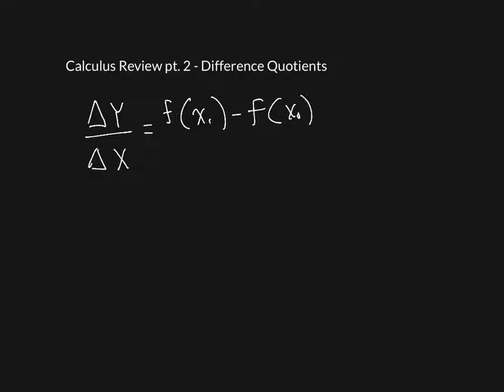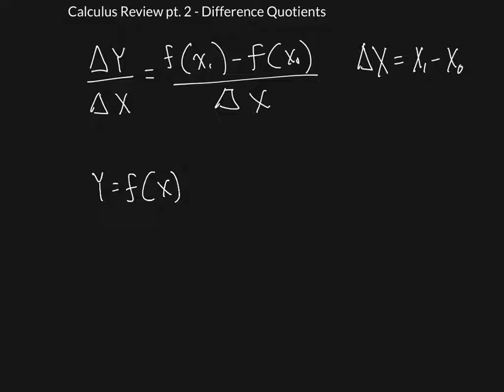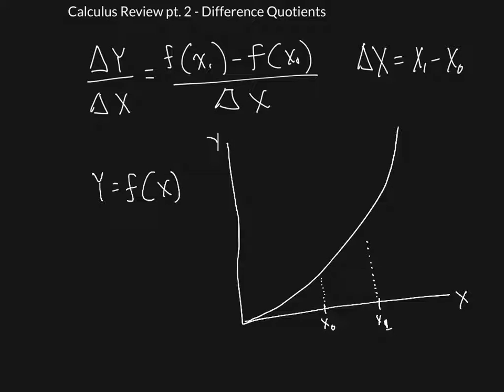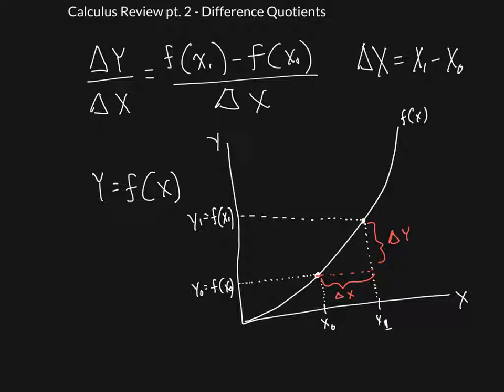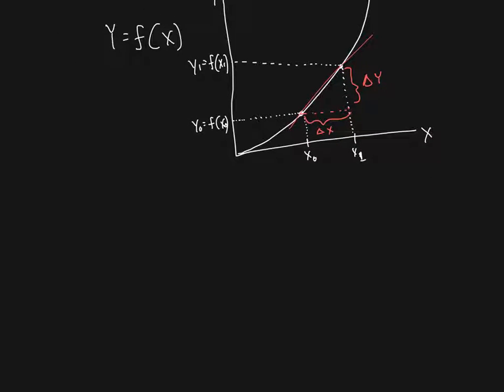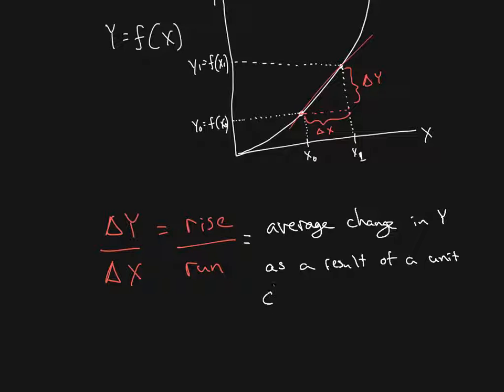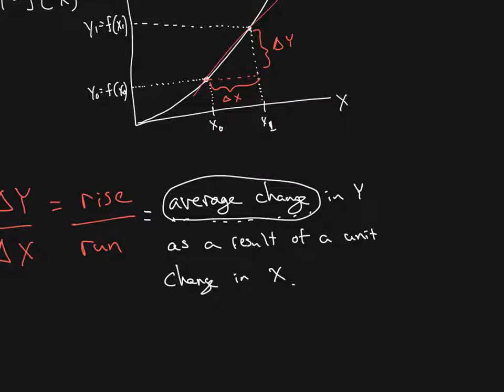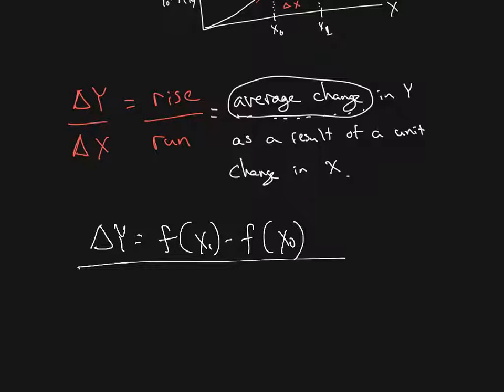Calculus review pt. 1 difference quotients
A quick review of difference quotients and what they tell us.